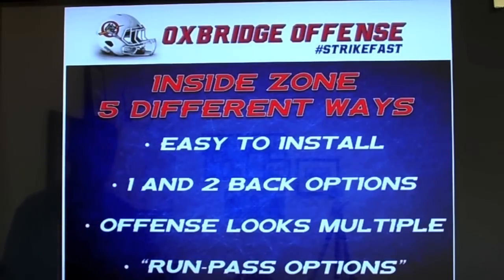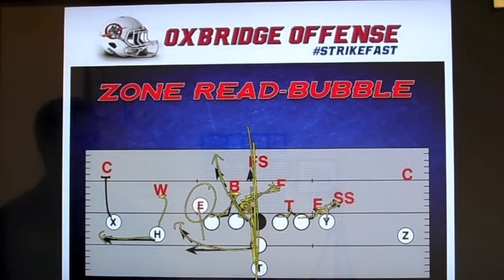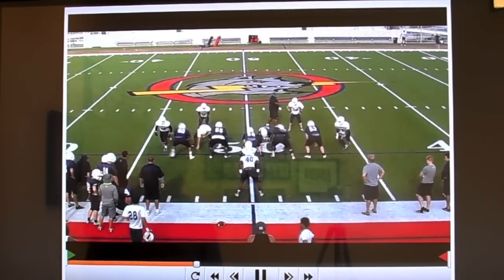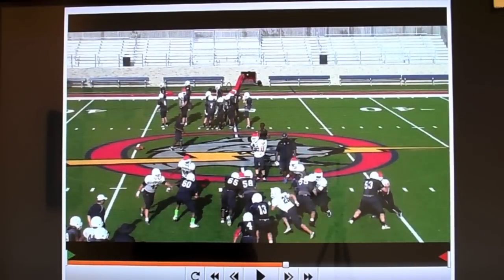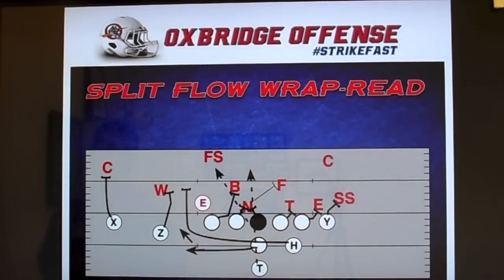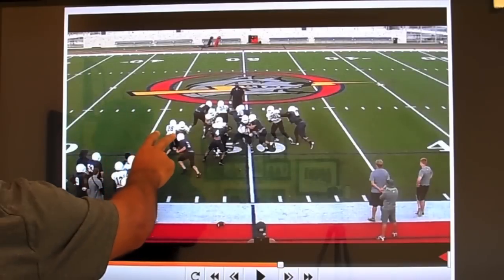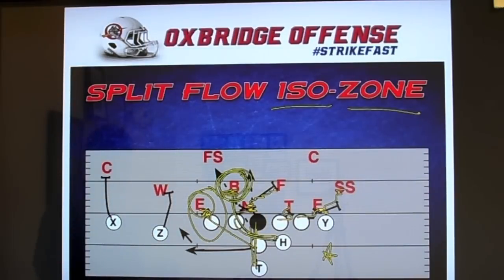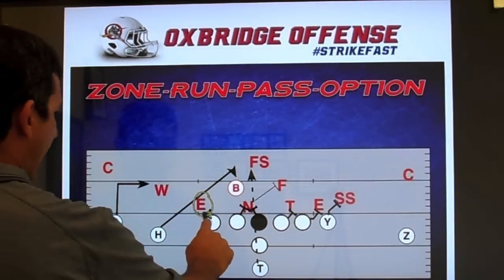"Inside Zone-5 Different Ways"